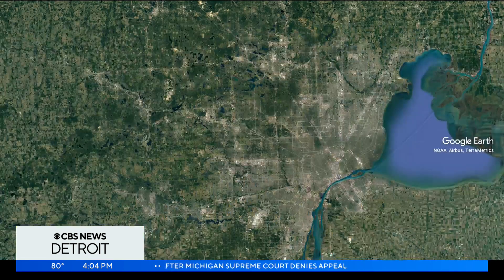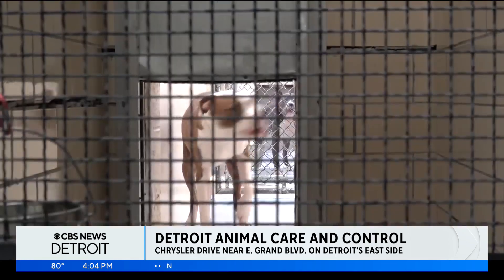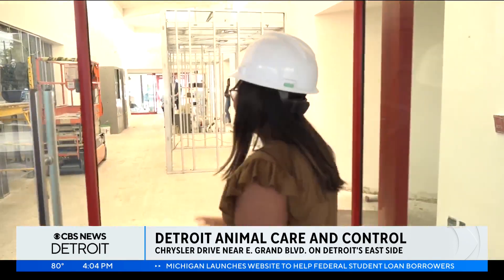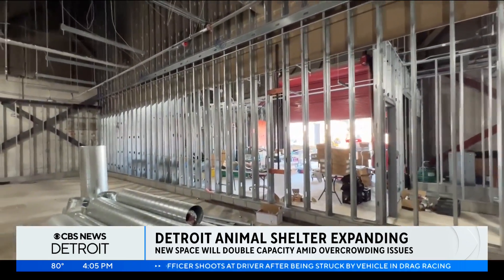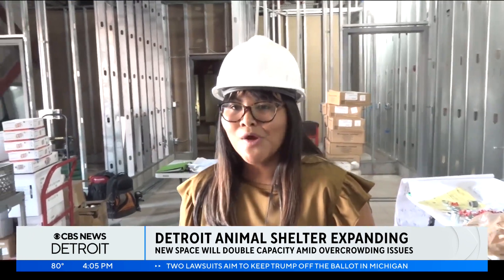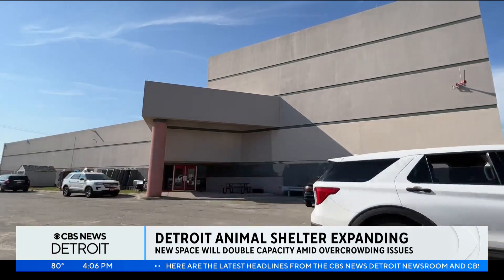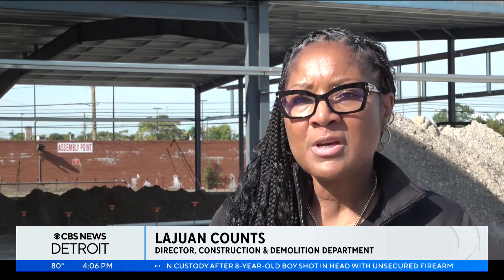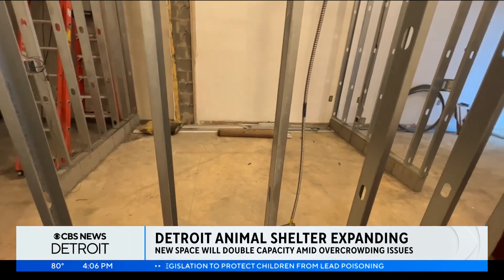Significant progress happening at the future home of Detroit Animal Care and Control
The City of Detroit is closer to completing a new state-of-the-art facility for Detroit Animal Care and Control (DACC) on the east side.